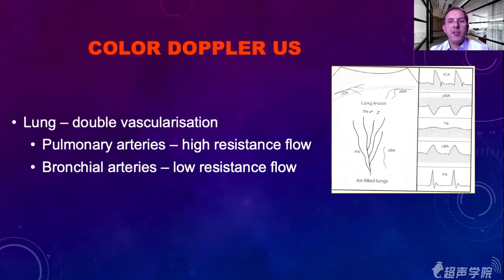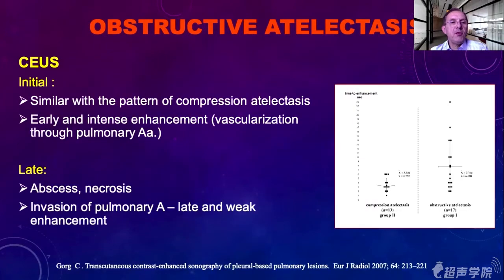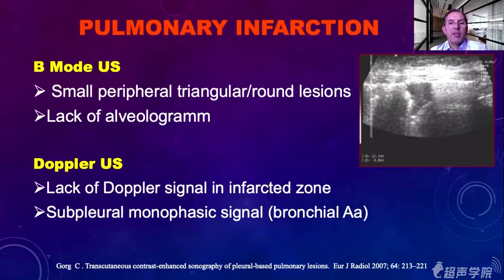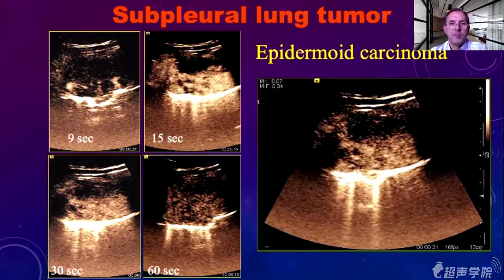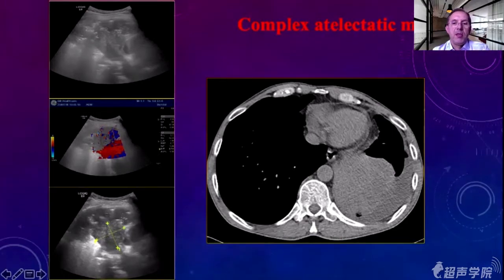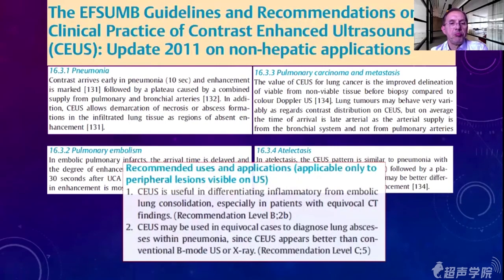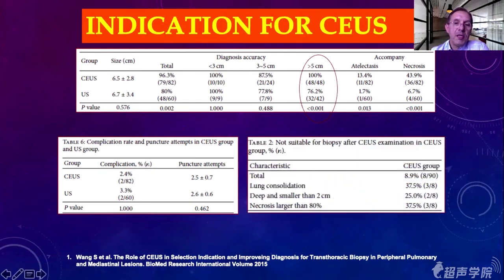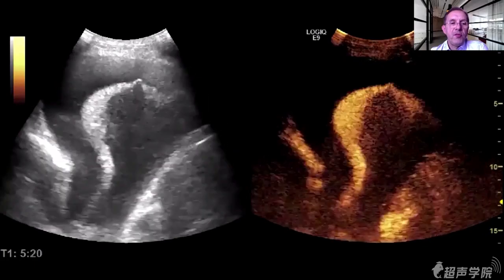EUROSON SCHOOL 2021-SHANG HAI 30-July 2021: Prof Zeno Sparchez 超声造影在肺部疾病中的应用